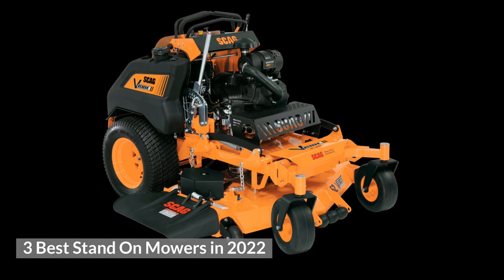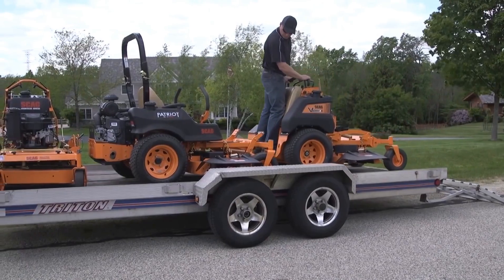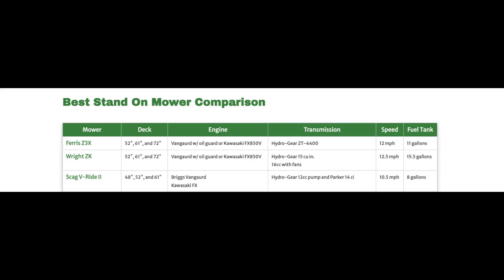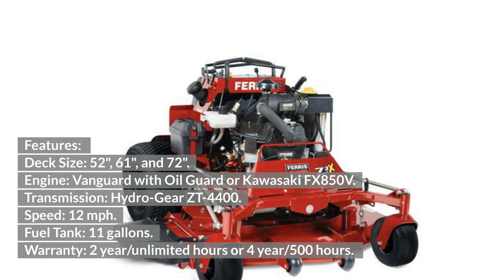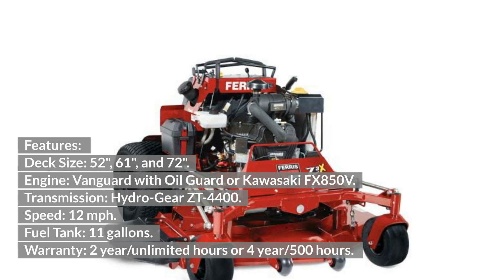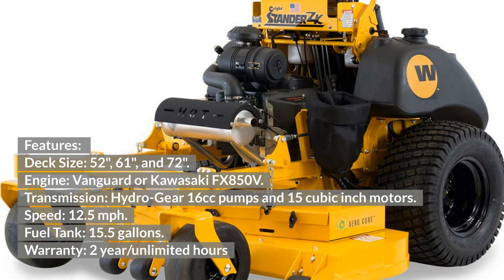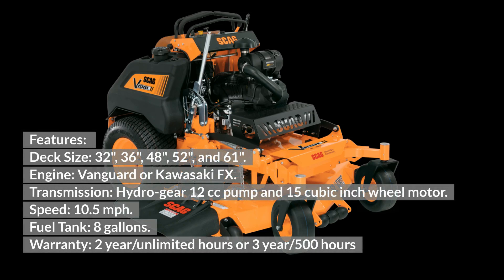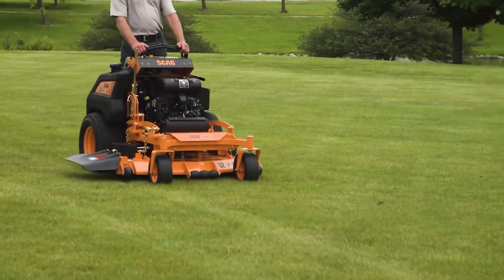3 Best Stand On Mowers in 2022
This video covers the 3 best stand on mowers on the market. If you're a lawn care owner and looking for a new mower this is a must watch.

Top 3 Stand On Mowers:
1. Ferris Z3X
2. Wright ZK
3. Scag V-Ride II